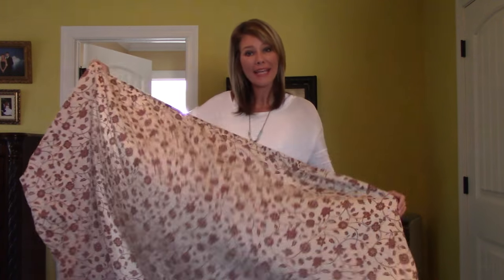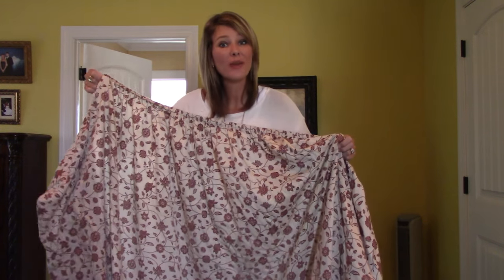How to Properly Fold a King-Sized Fitted Sheet